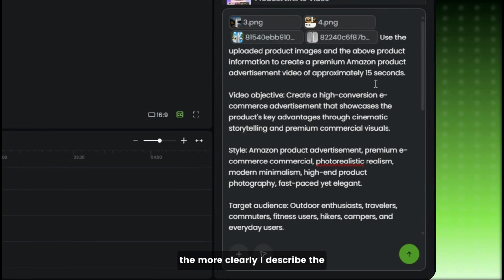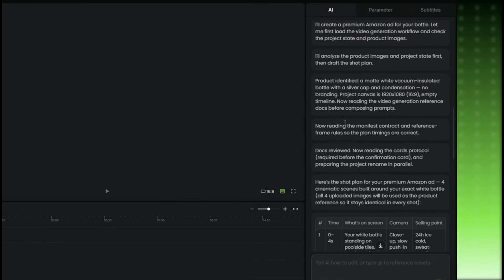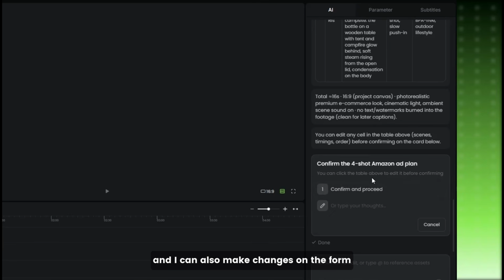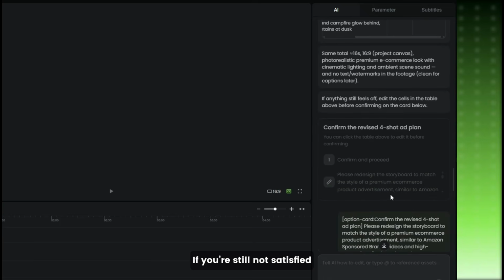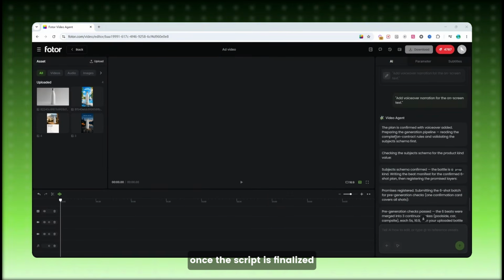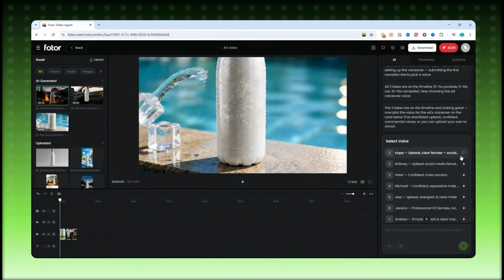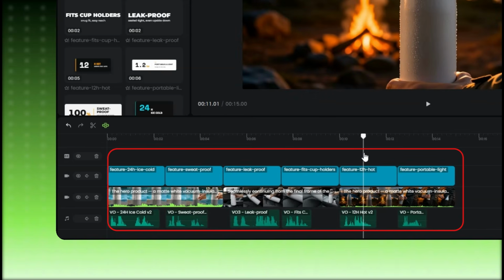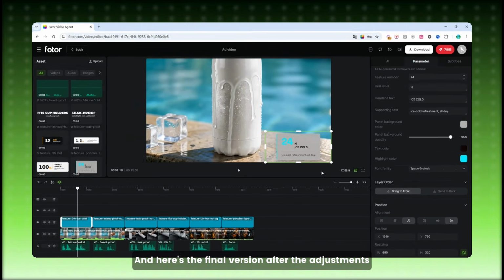How to Create an Amazon Product Ad from Images with AI | Fotor Agent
Want to turn your product images into a professional Amazon product ad without filming, complicated editing, or expensive production?

In this tutorial, you'll learn how to use Fotor Video Agent to create an engaging Amazon product video ad from images with just a simple prompt. Fotor Video Agent can automatically turn your product images and ideas into a complete video with visuals, motion graphics, transitions, voiceover, music, and more.

Whether you're an Amazon seller, e-commerce brand, or product marketer, this AI video workflow can help you create product ads faster and more efficiently.

In this video, you'll learn:
• How to create an Amazon product ad from images
• How to turn product images into a video ad with AI
• How to create product videos for Amazon
• How to generate motion graphics and animations with AI
• How to create professional e-commerce video ads without complex editing

TIMESTAMP
00:00 – Introduction
00:27 – Add Product Information
00:36 – Describe the Amazon Video Ad
01:03 – Fotor Video Agent Creates the Video Script
01:22 – Adjust the Script
02:24 – Choose a Voice
02:30 – First Version of the Amazon Product Ad
02:46 – Edit the Video
03:02 – Final Amazon Product Video
03:16 – Conclusion